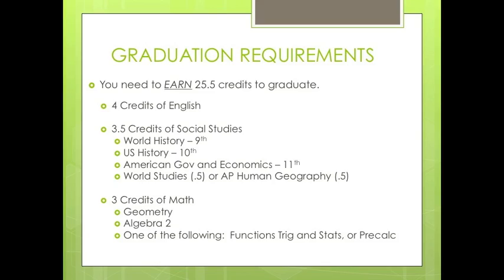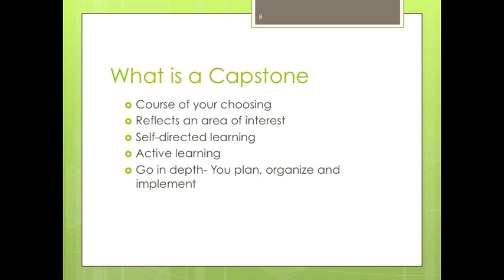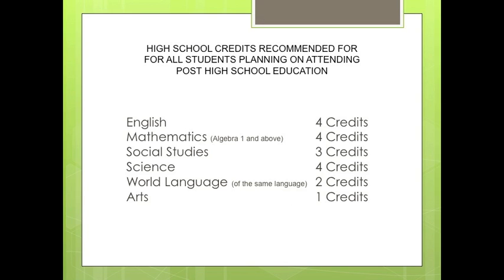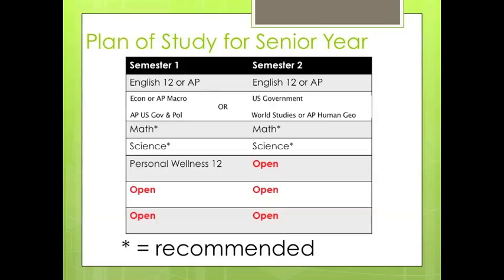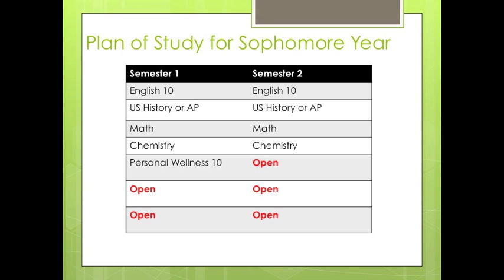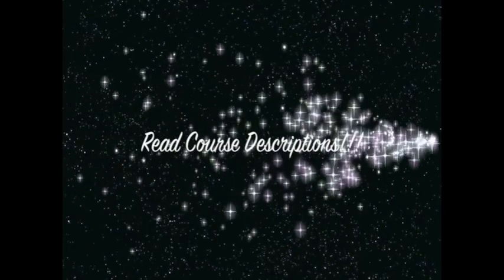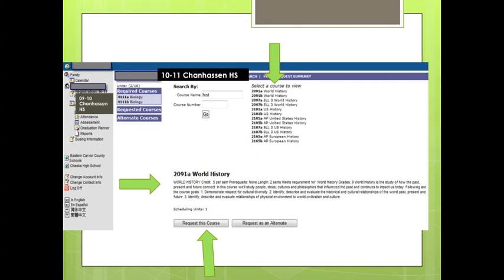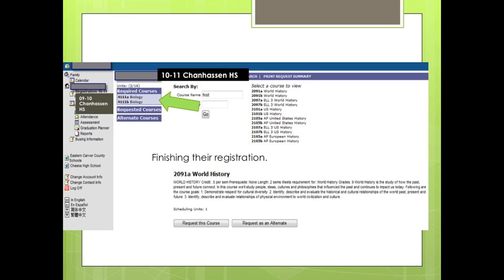Chaska Registration Video for 2014-15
Chaska High School Registration video for the 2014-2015 School Year